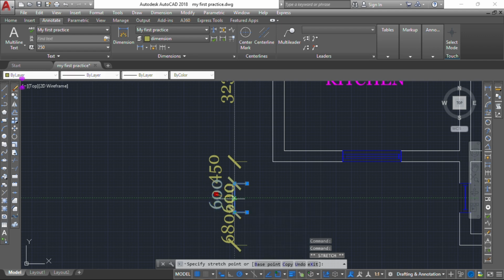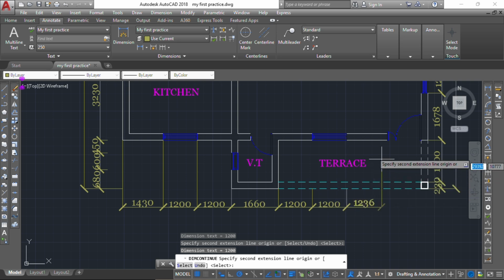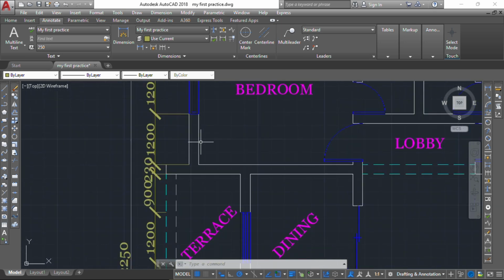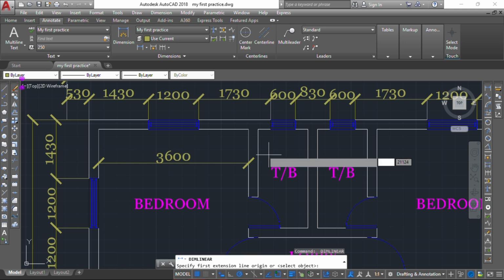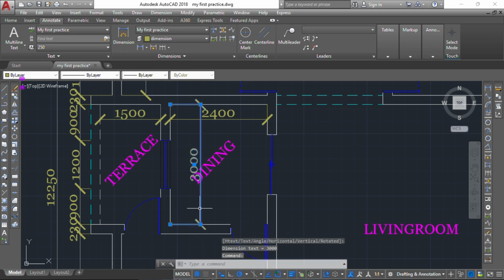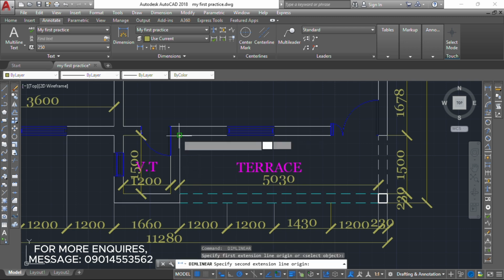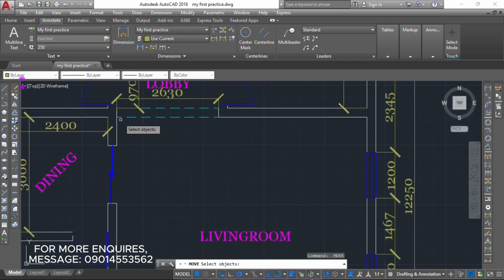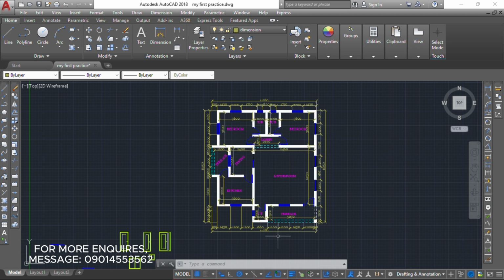AutoCAD for Beginners: 6C Labelling & Dimensioning The Floor Plan Using the Text & Dimension Tools